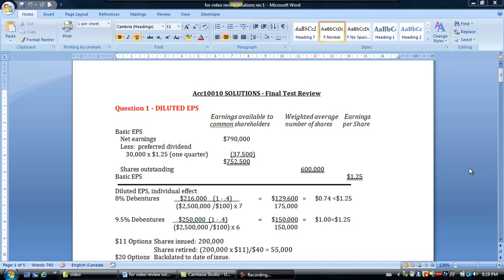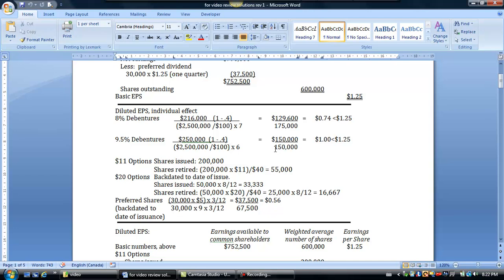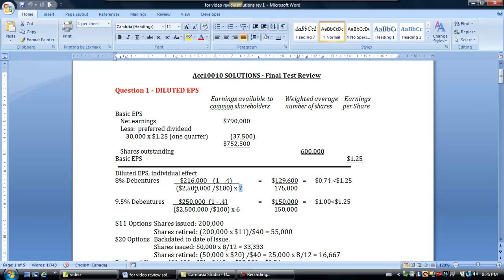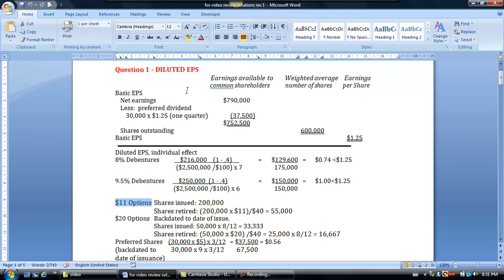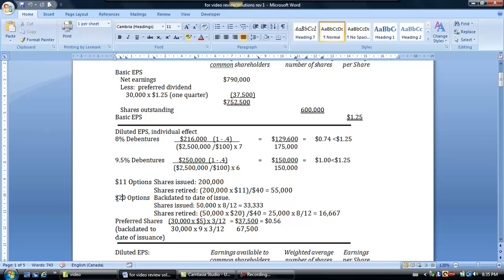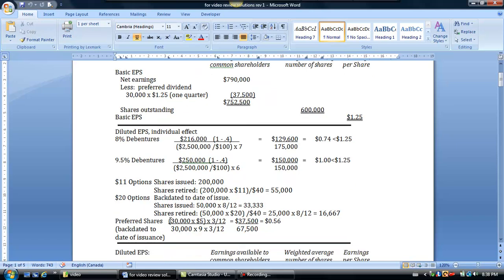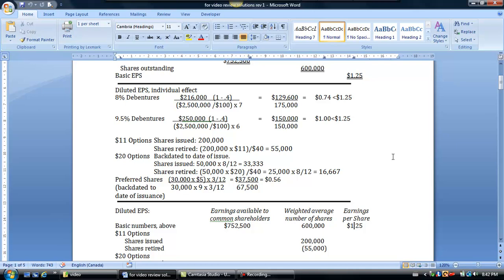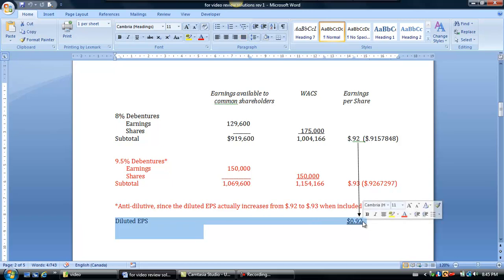EXAM REVIEW QUESTION 1: Basic and Diluted EPS